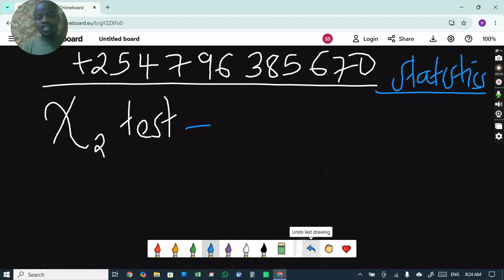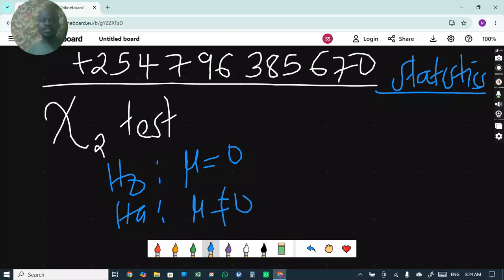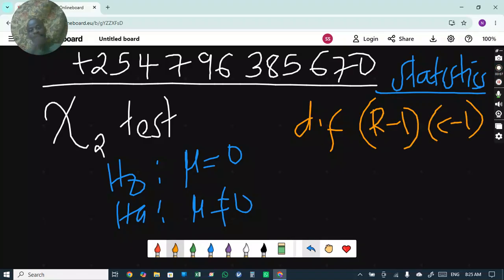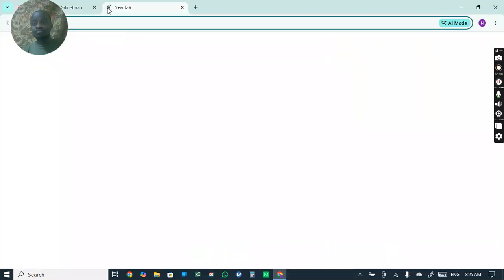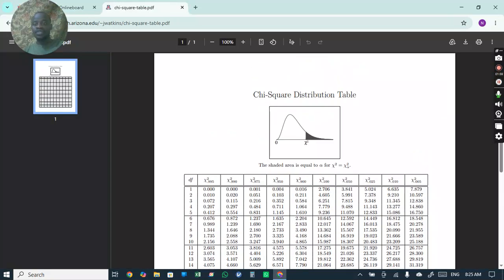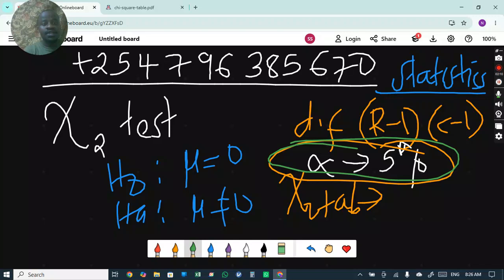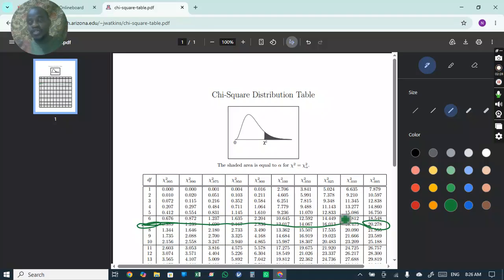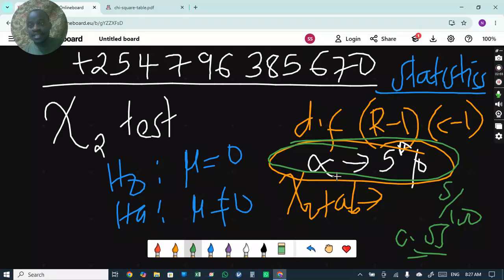Statistics tutorial and assignment support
📊 Chi-Square Test in 60 Seconds! 🚀 | Statistics Made Easy

Ever wondered whether two variables are truly related or just random chance? 🤔
The Chi-Square Test helps you compare **observed vs expected data** to make clear statistical conclusions 📈

Perfect for surveys, research, and exam success 🔬

💡 Statistics | SPSS | Mathematics | Assignment Help